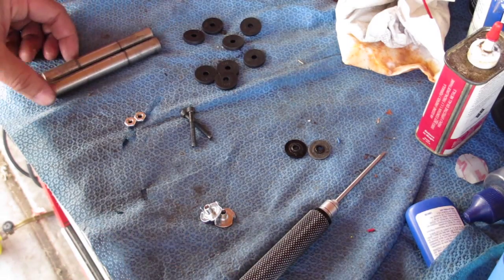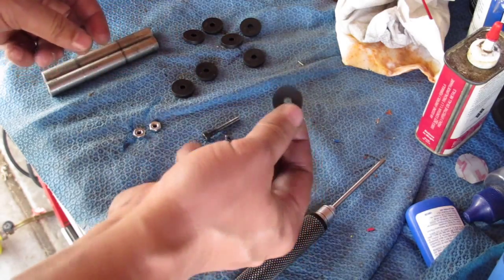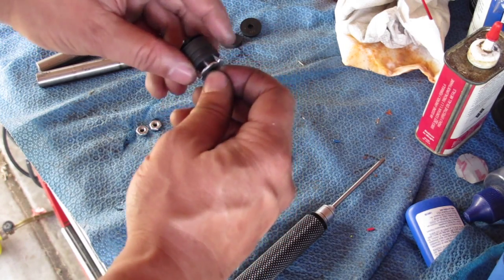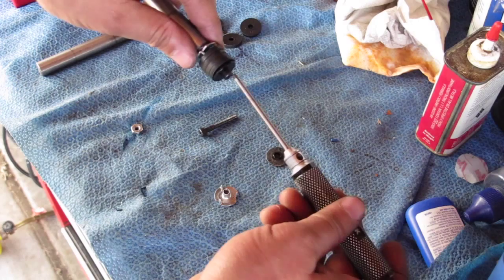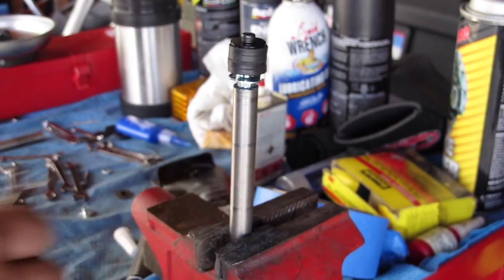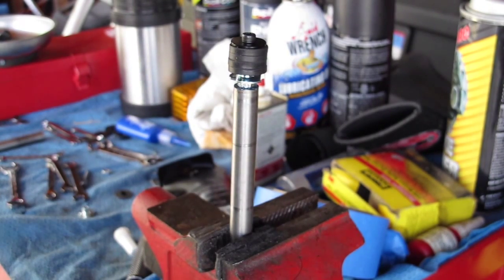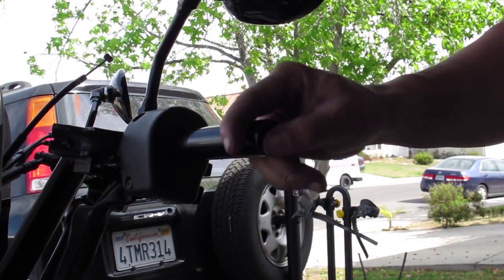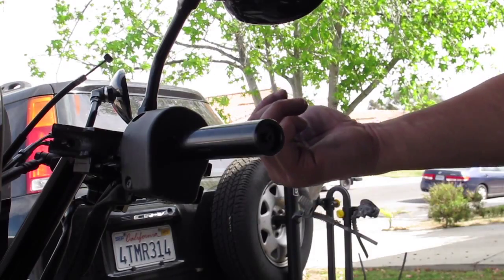Tuned Mass Damper (My Version)